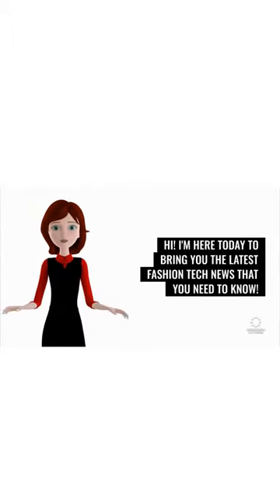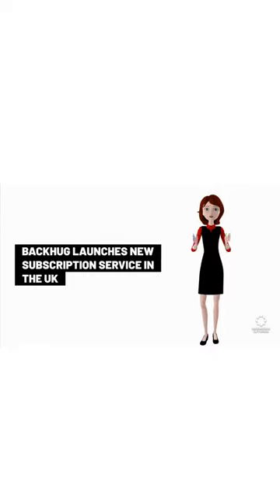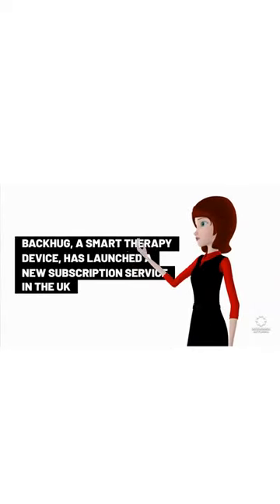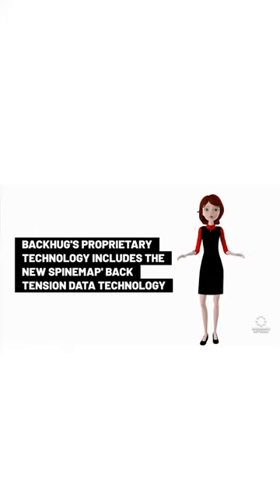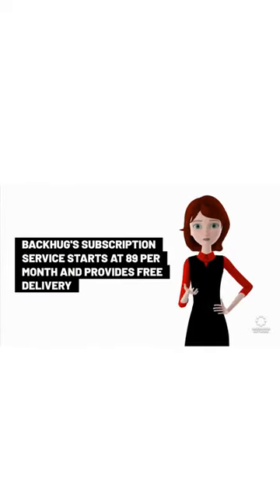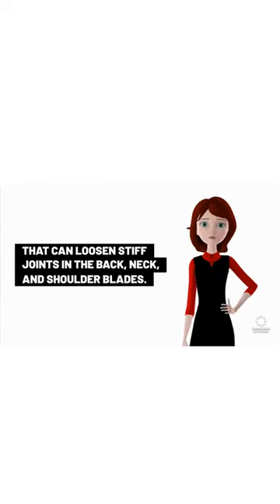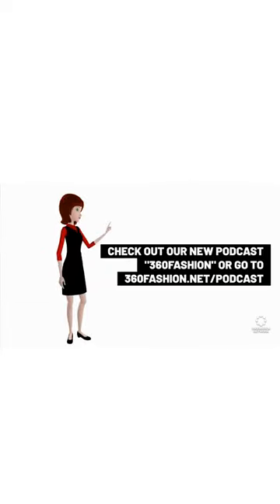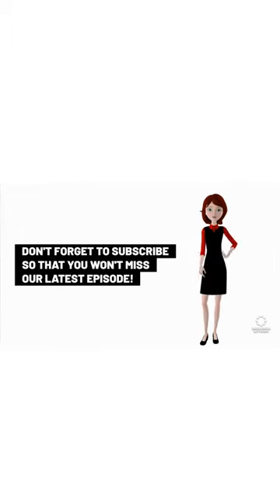BackHug Launches Robotic Back Therapist Subscription Service in the UK.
👀 And visit Anina's website to learn more about her Anina.net